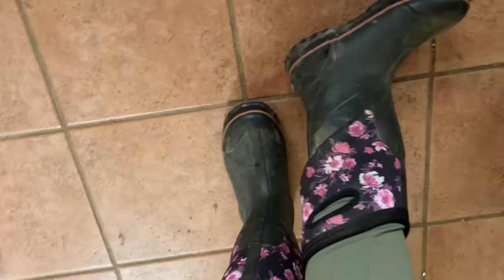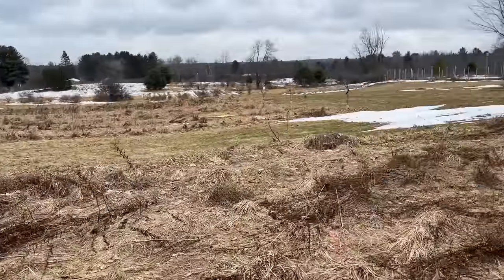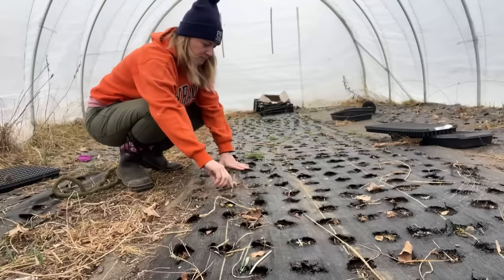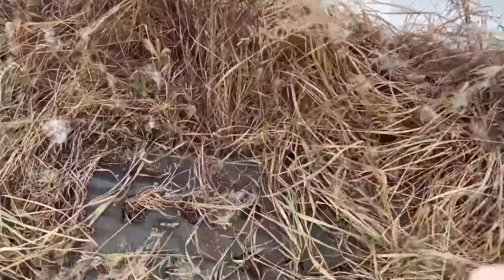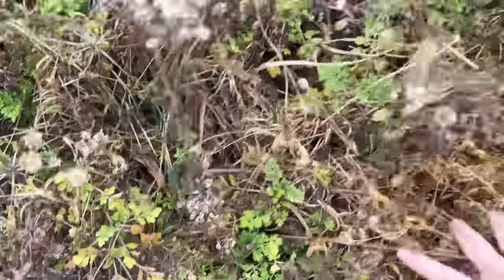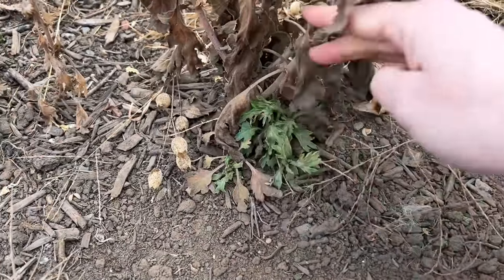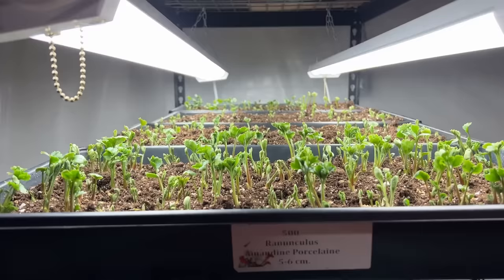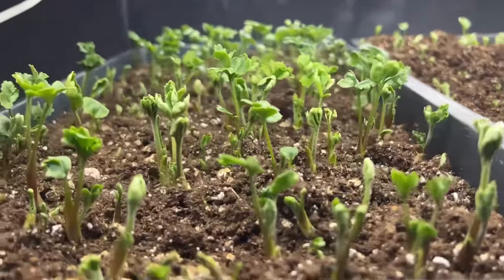Neglect in the Hoophouse ✅ Guilty as Charged : Flower Hill Farm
Hi Flower Friends! It's Nicole from Flower Hill Farm- today I am taking you inside the winter hoophouse where things are looking pretty sad but also we have some bright spots! I have WORK ahead of me.

Send a gift to Flower Hill Farm: